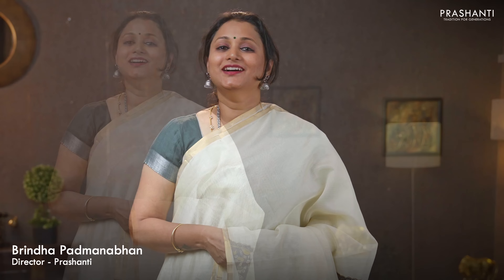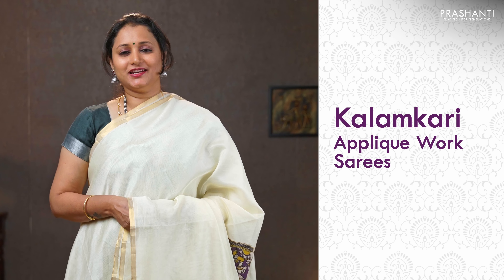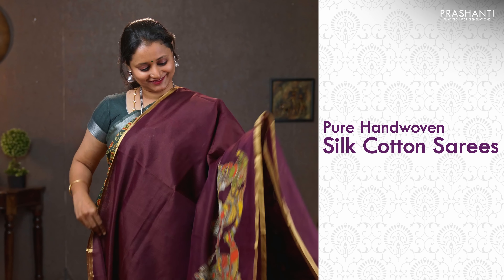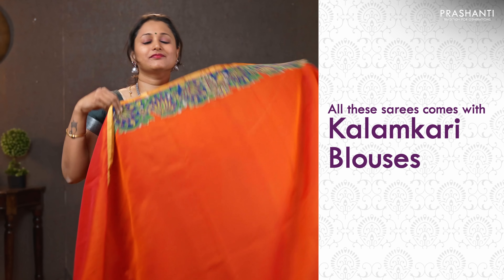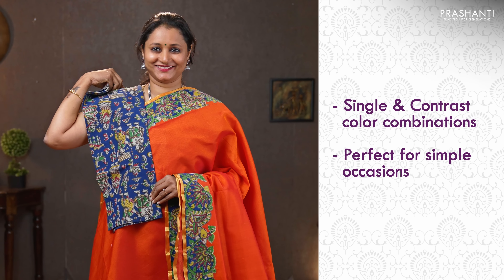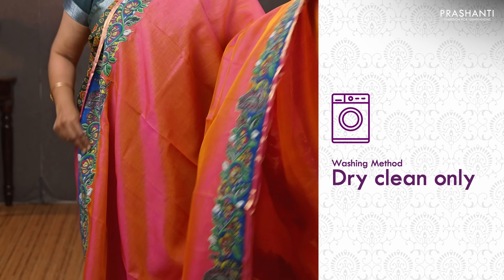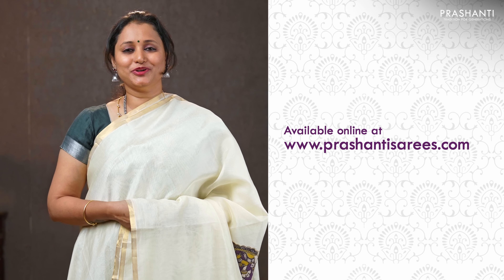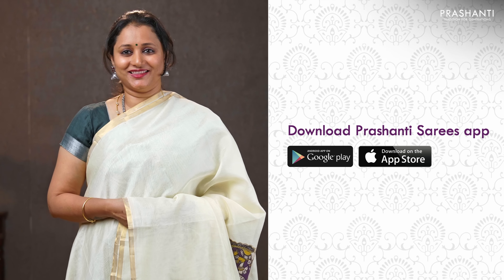Kalamkari Applique Work Sarees by Prashanti | 18 February 2022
At Prashanti sarees, we discover new designs and design combinations that suit the contemporary woman. Have a look at these kalamkari silk cotton sarees that boasts of intricate kalamkari applique work done on exquisite weaves. Kalamkari is the ancient art consisting of dainty paintings done on fabrics to enrich their demeanour. Applique work involves fine needlework to create outstanding embroidery patterns. The silk cotton sarees in here have embroidered kalamkari designs that amplify their appeal. The sarees can be paired with simple self and contrasting and/or kalamkari blouses. These sarees look magnificent when a single pleat of the pallu is pinned and the rest left open to waft in the breeze for the awesome display of lovely kalamkari features.